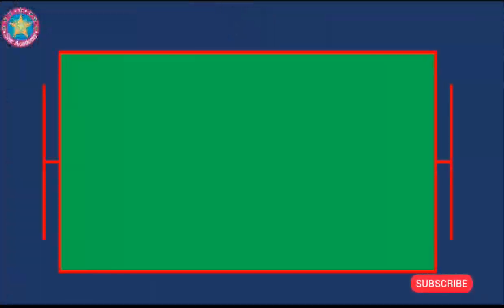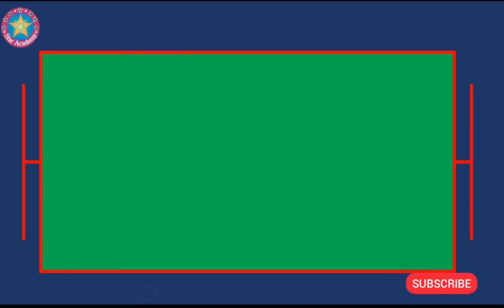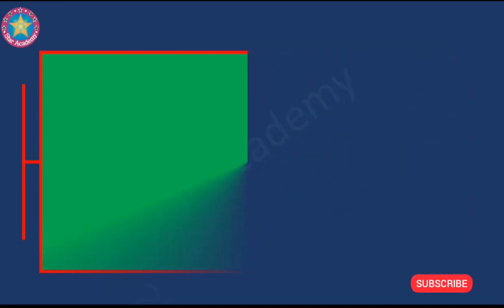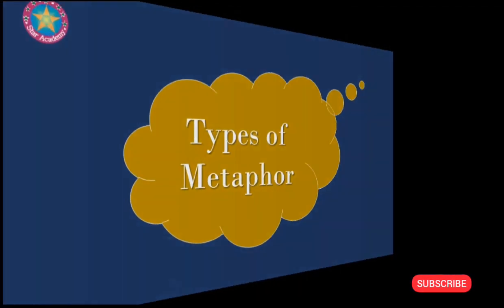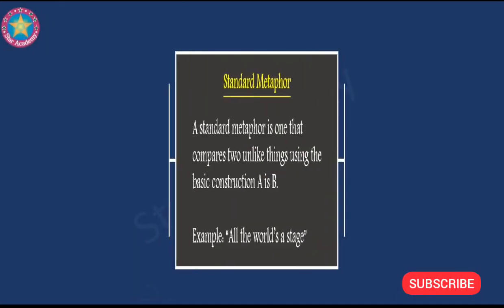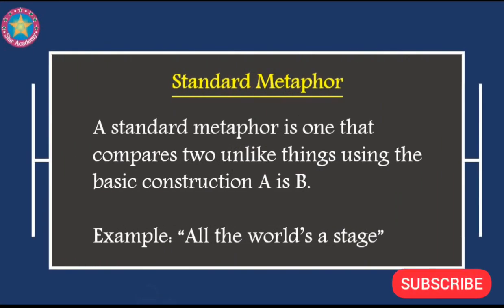Types of Metaphor & examples | mixed metaphor, root metaphor ,Absolute metaphor, standard metaphor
Assalamo Alaikum

in this video you will learn about different types of Metaphor and their examples. It is a very important literary device. you will learn and understand it better by examples provided in this video.